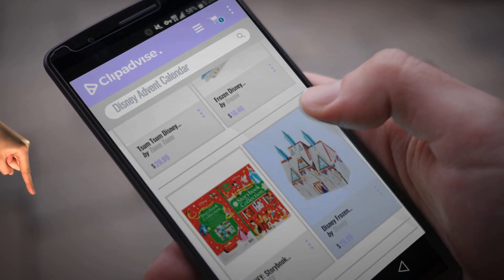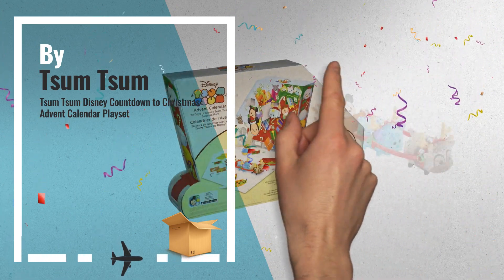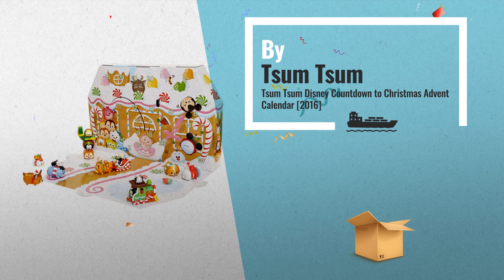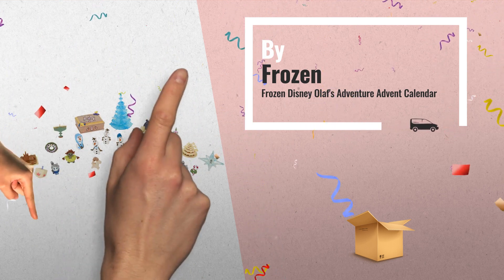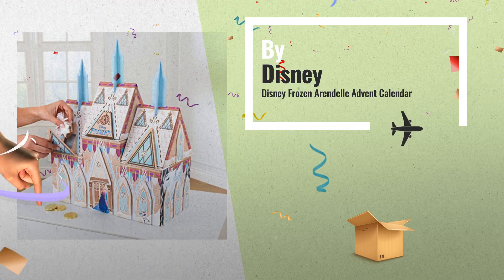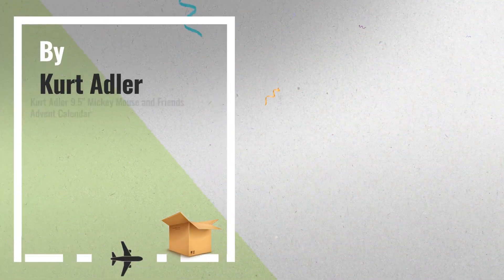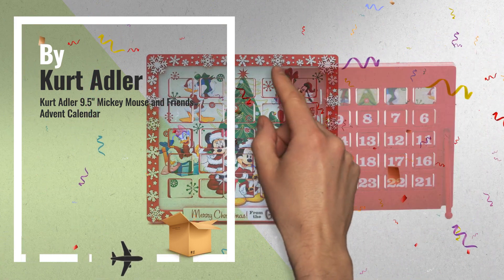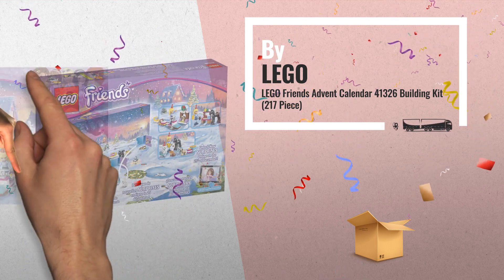Great Disney Advent Calendar [2018]: Tsum Tsum Disney Countdown to Christmas Advent Calendar Playset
New! 2019 Black Friday / Cyber Monday Action Figures Deals and Updates.

Black Friday / Cyber Monday Tsum Tsum Disney Countdown to Christmas Advent Calendar Playset by Tsum Tsum

Black Friday / Cyber Monday Disney Tsum Tsum Advent Calendar - 31 Pieces - 2017 Edition by Disney

Black Friday / Cyber Monday Tsum Tsum Disney Countdown to Christmas Advent Calendar [2016] by Tsum Tsum

Black Friday / Cyber Monday Disney Frozen 53262 Olaf's Adventure Advent Calendar by Disney

Black Friday / Cyber Monday Disney Frozen Arendelle Advent Calendar by Disney

Black Friday / Cyber Monday 12 Days of Socks Women's Disney Size 4-10 Advent Calendar Stocking Stuffer by GBG Socks LLC